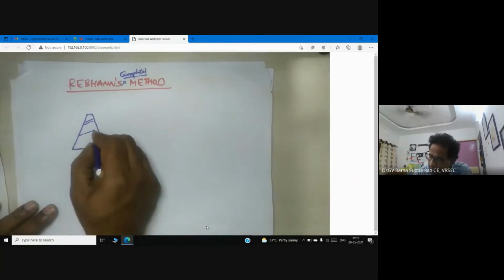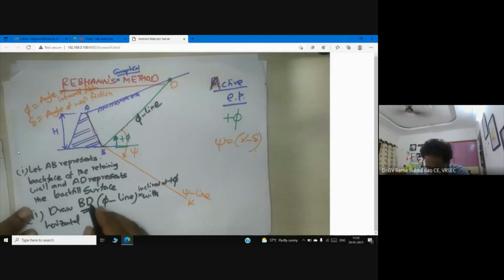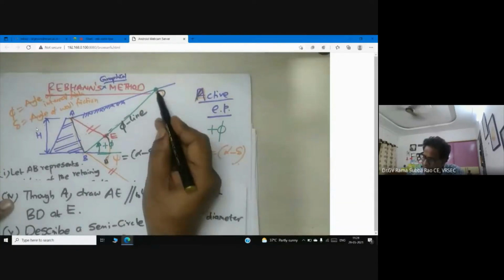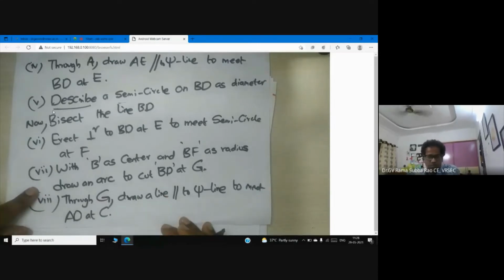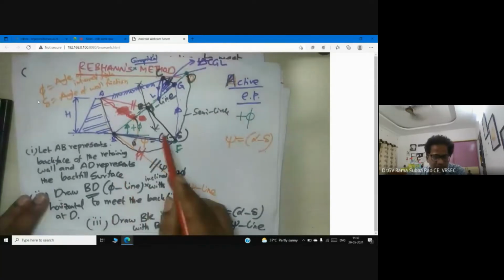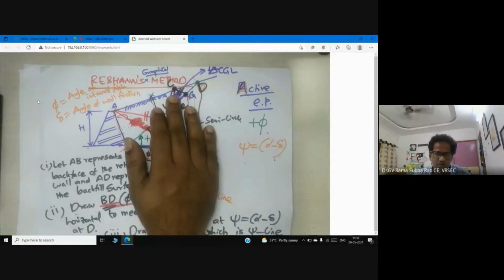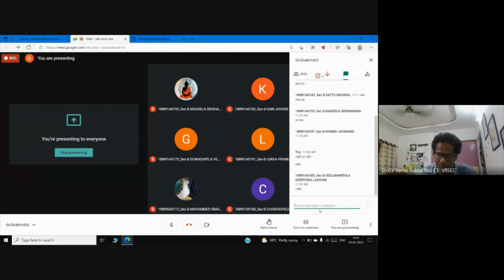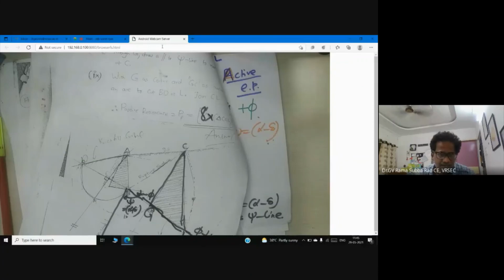REBHANN'S GRAPHICAL METHOD for determination of lateral earth pressures